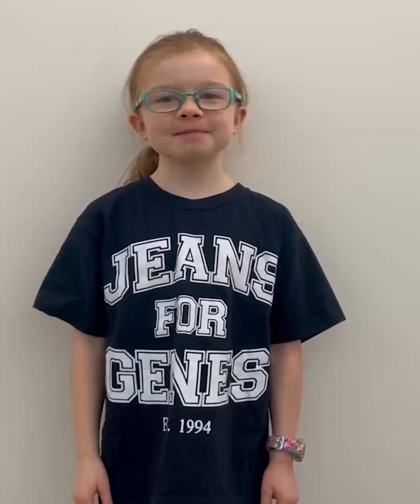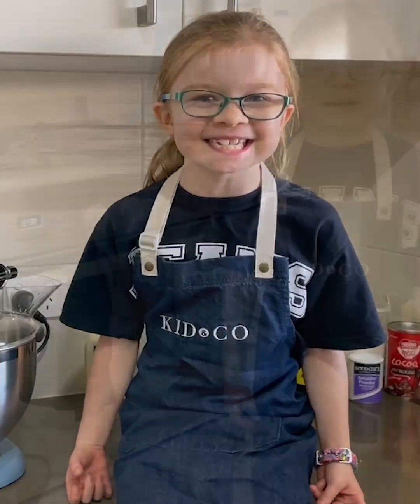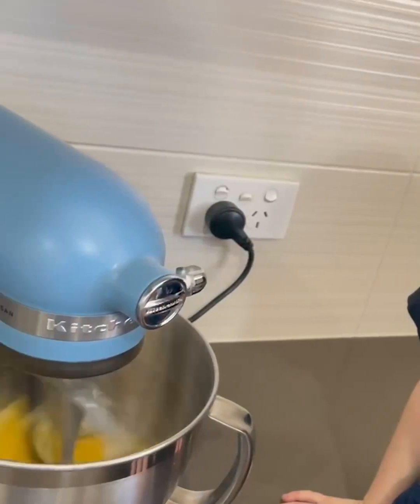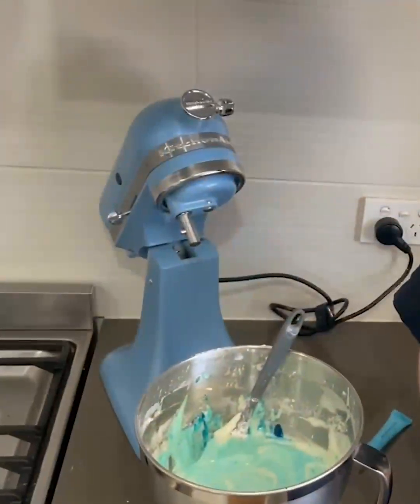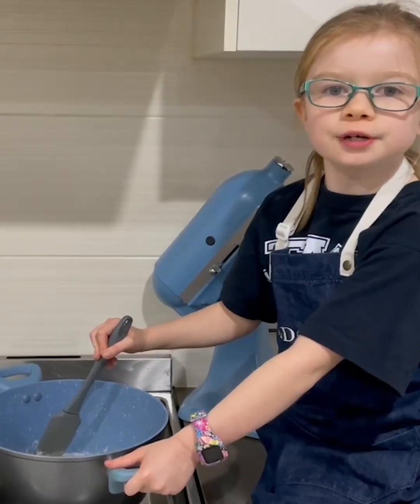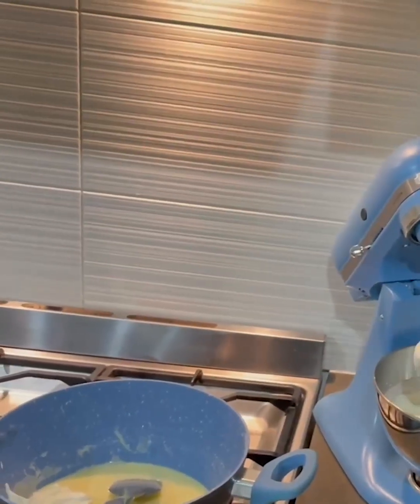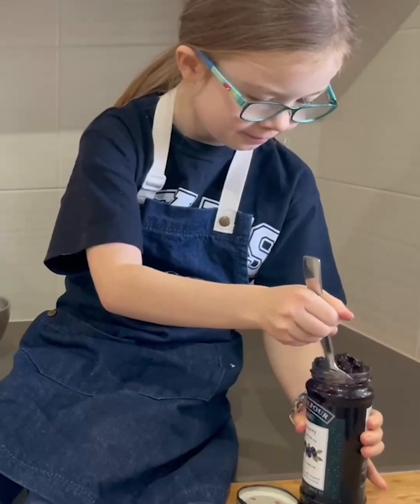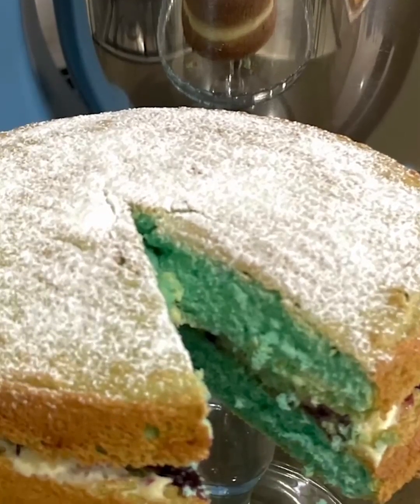Bake it Blue with KitchenAid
If our past face of Jeans for Genes, Iluka can bake – so can you!!

With special thanks to @‌KitchenAidAusNZ